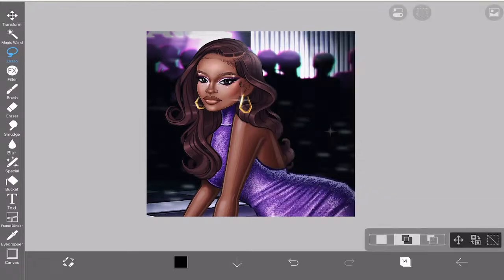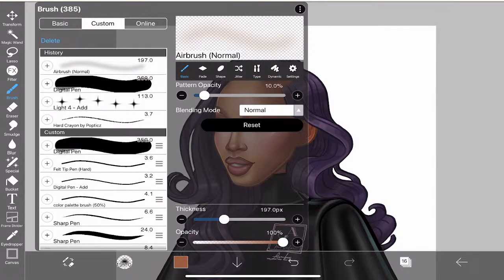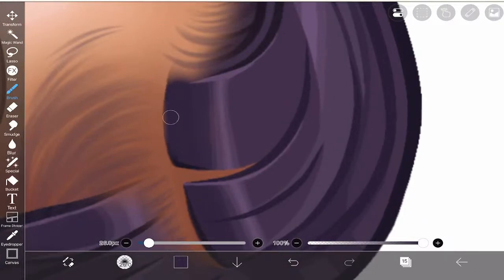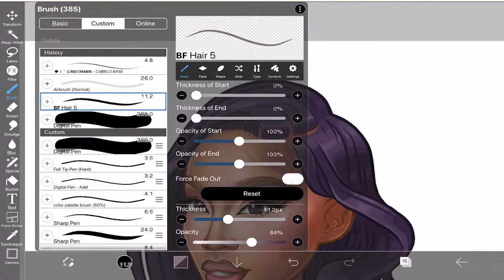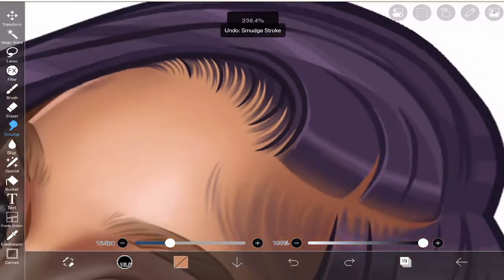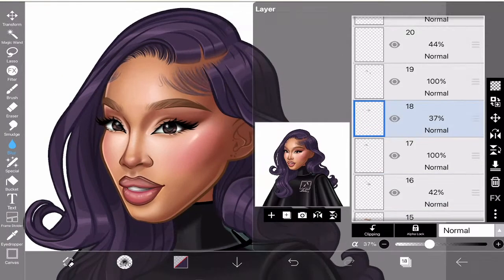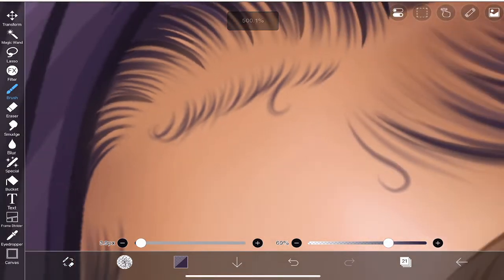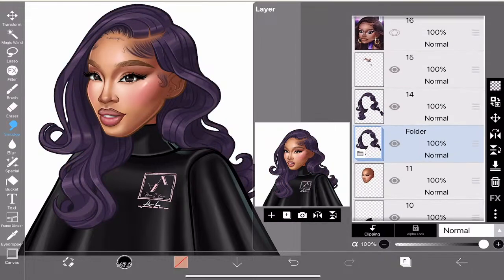🔴 How to Draw Edges ✍🏾 | Using Ibis Paint X | ANGEL KHH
**If you guys want to be able to see the video a lot slower then remember to use the playback speed setting in the options button
𝐋𝐢𝐧𝐤 𝐭𝐨 𝐫𝐞𝐟𝐞𝐫𝐞𝐧𝐜𝐞𝐬
- Mannequins

𝐇𝐞𝐥𝐩𝐟𝐮𝐥 𝐋𝐢𝐧𝐤𝐬
Medibang

𝐅𝐀𝐐
What do I edit with?
  - Mostly IbisPaint X but I also recommend Medibang Paint and Procreate

What is the game shown?
   - IMVU
   -Kim Kardashian Hollywood

What is an edit?
       - An edit is when I take a picture and redraw it or create it from game inspiration.